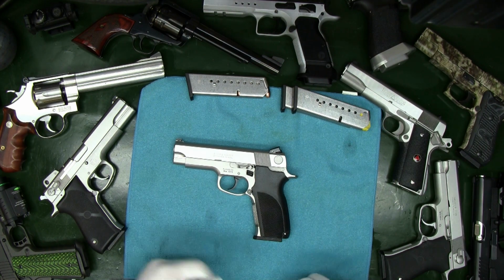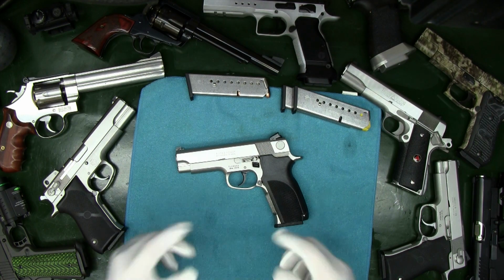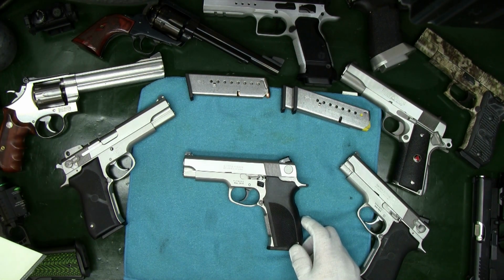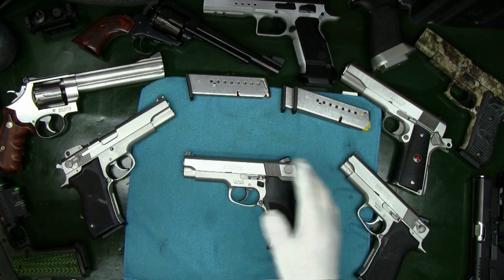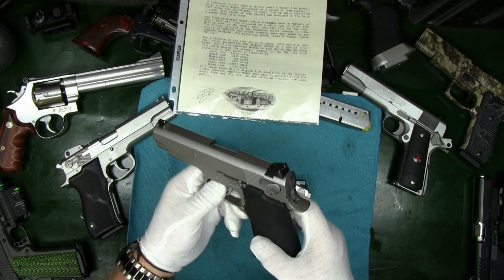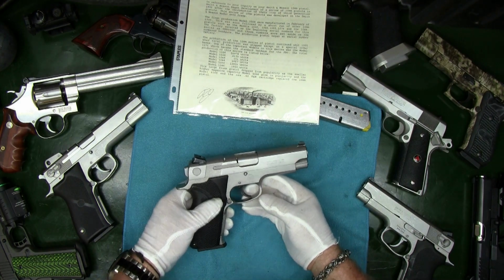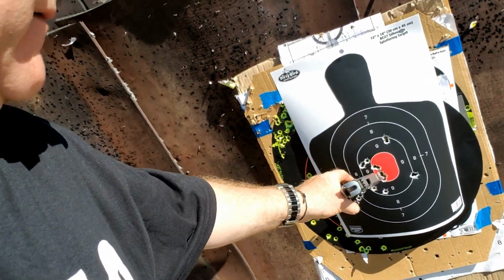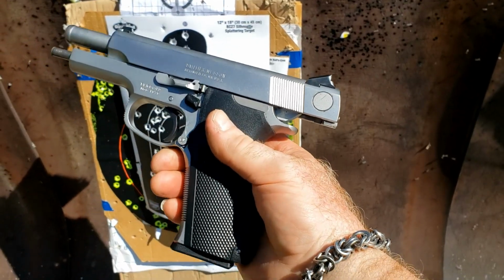F.B.I. Smith & Wesson 1076 10mm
FBI Smith & Wesson 1076 10mm
On April 11, 1986, eight FBI agents engaged in a rolling gunfight with two armed bank robbers. The bad guys shot and killed FBI Special Agents Jerry L. Dove and Benjamin P. Grogan. In the incident’s aftermath, the FBI concluded that a failure of equipment caused the debacle . . .

Special Agent John Hall, chief of the Firearms Training Unit at the FBI Academy, presented then FBI Director William Sessions the results of a series of ammo tests. Agent Hall’s report concluded that the FBI needed a more effective caliber: 10mm. Director Sessions told Agent Hall, “If you find the right gun, we’ll find the money.”

Smith & Wesson stepped up to the plate with their brand new tough-as-nails 100 percent stainless steel Third Generation Series semi-automatic. In coordination with Agent Hall, the S&W Model 1076 was born. The FBI signed a contract for 9000 pistols over a three year period.
We’re talking about a nine-plus-one capacity, single stack, double/single action semi-automatic pistol chambered in 10mm Auto with a frame mounted decocker and no magazine disconnect. The 4.25″ barrel was stainless steel. It was topped off with a single piece wrap around Xenoy polymer stocks and Novak Combat three dot sights.

This 10mm Model 1076 was intended to be the be-all-end-all of police pistols. A dead nuts reliable handgun that was impervious to the weather, heavy enough that you could kill a man with it, unloaded.

The pistol’s take down was similar to the 1911 that somewhat inspired it. Pull the slide back until the take down notch aligns with the slide stop catch, push the pin out, move the slide forward until it is off the rails, remove the guide rod and recoil spring, and drop out the barrel.
Recoil? We don’t need no stinking recoil. The Model 1076’s weight soaks up the energy that the 10mm Auto dispenses. The trigger is like every other Third Gen Smith: a smooth 12 lbs. trigger pull in double action with a deliciously short, sweet, and crisp single action pull of less than 3 lbs.

When the decocker is engaged, it resets the hammer to the half cock position. So the trigger pull isn’t as long as a traditional Third Gen Smith like a S&W 4566 TSW.
Part of the FBI Contract stipulated that the 1076 lacked a magazine disconnect so it could be fired without a magazine inserted — another shift away from the standard Third Gen layout.

The contract also called for a 15 round magazine.Yes, you read that right: a fifteen round, single stack 10mm Auto magazine for a full size stainless steel pistol. Think about that for a second . . .
You’re a FBI Special Agent working a dope case in the dark gritty streets of Liberty City in Miami. It is 2am and you’re sitting in your unmarked car doing surveillance. You have your 1076 in your hip, two nine round mags on your belt, and a fifteen round mag in the map well on your driver’s side door.

Sounds exciting right? Where exactly do you stick that thing when you get out of your car? Back pocket? Ahhhh the mindset of the late 80s and early 90s. What a time it was. Anyways, back to the main topic on hand . . .

The S&W Model 1076 had a very short life span at the FBI: less than five years. The birth of the .40 S&W in January 17, 1990 sounded the death knell for the 1076. The FBI load for the 10mm: a Federal Federal Cartridge Company load of a 180 grain Sierra JHP bullet, delivering a muzzle velocity of 980 fps. The .40 S&W duplicated that “stopping power” on a 9mm framed pistol with greater capacity to boot.

Smith made precisely 13,805 Model 1076s. Only a handful of non-federal police agencies issued the gun (e.g., the Kentucky State Police). As the FBI doesn’t surplus their guns, actual FBI 1076s are a treasured item.

That said, legit FBI guns got into the wild via Smith & Wesson. The company purchased them from the FBI and sold them to distributors like Lew Horton Distributing Co.
Used model 1076s aren’t cheap. The fifteen round magazines sell for over $100 a piece. Collectors will pay well over a grand for a Roy Jinks (S&W Company Historian) lettered 1076 with FBI provenance. Parts are hard to find, as are the original FBI Safariland Holsters. Worth it? For someone who knows the history and appreciates quality, yes. Of course.